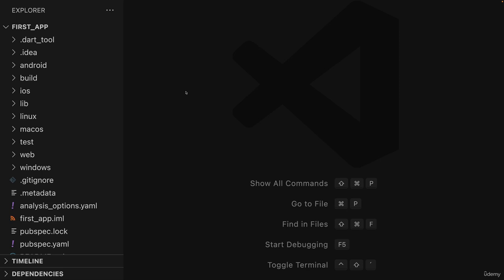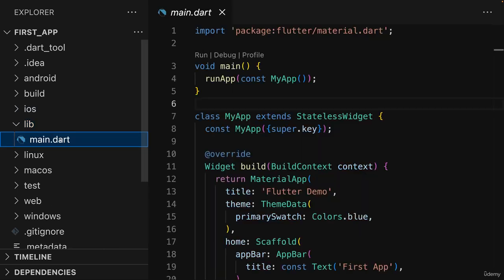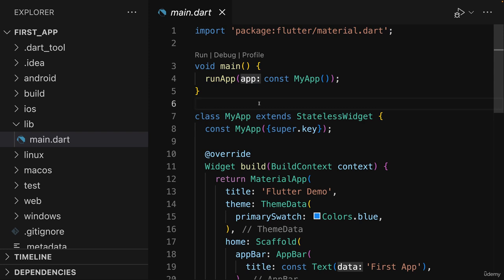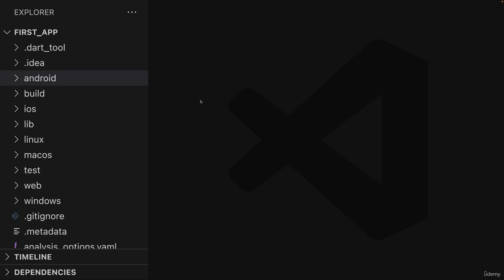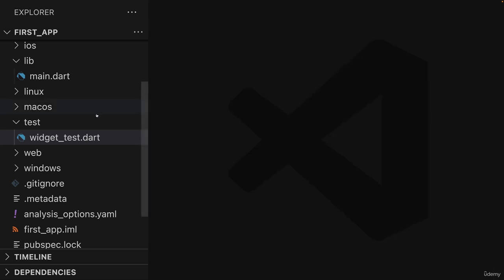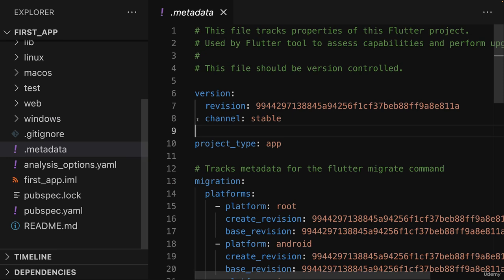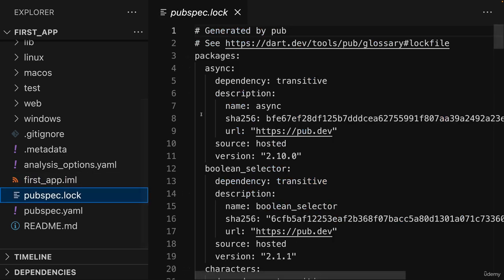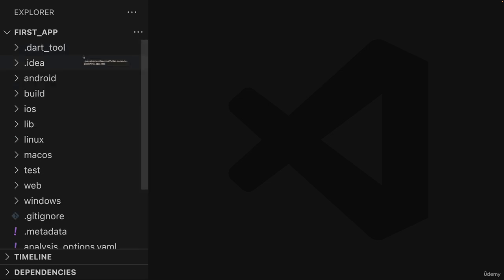002 Analyzing A New Flutter Project